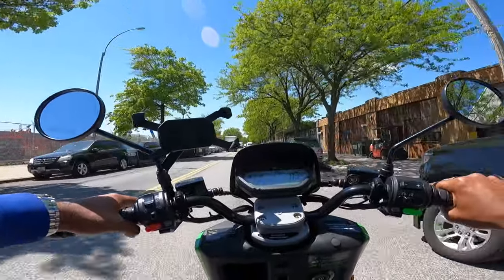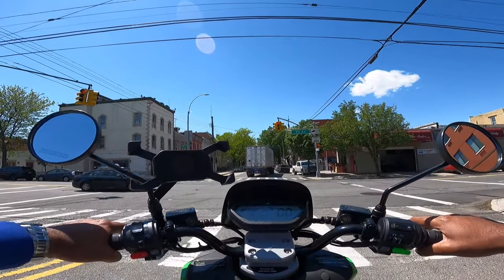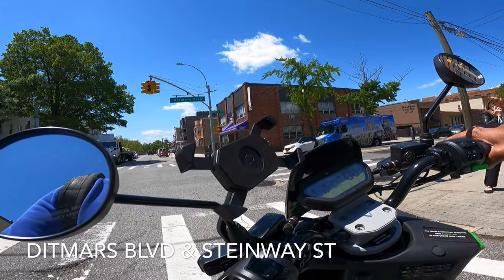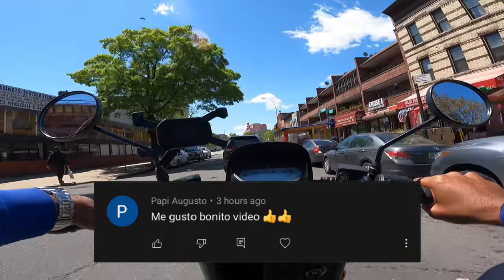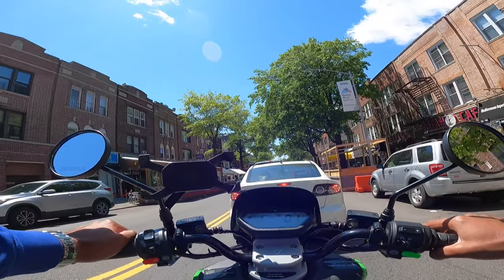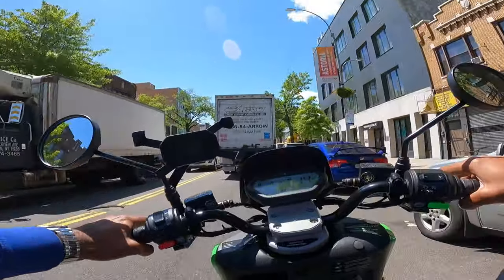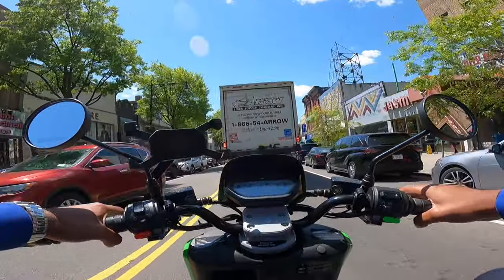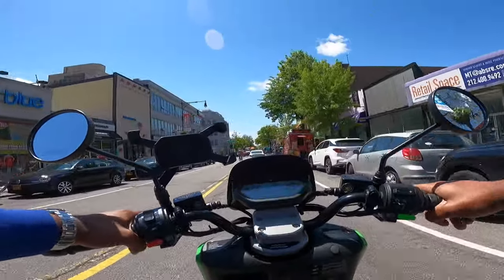Riding the LIME MOPED through Steinway, Queens, NY (Episode 34)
For electric Scooters, electric bikes, & electric mopeds!Want a $5 ride credit with Lime?

In this episode we are going to be trying something new. We would be riding the Lime Electric Moped around Queens, NYC.

This episode, Episode 34, I will be riding the electric Moped by the company Lime, who also have scooters and bikes. I will be riding the Lime electric Moped From 1710 Steinway St, Queens, NY
To Northern Boulevard, Queens, NY! It’s another short video but I hope y’all enjoy.

I hope all of y’all are enjoying my electric series tour.

E-moped - Lime electric Moped

*Support Financially for better video quality (GoPro Hero9)*

01:50 19th Ave & Steinway St
03:20 21st Ave & Steinway St
04:30 Ditmars Blvd & Steinway St
05:40 Astoria Blvd N & Steinway St
07:10 28th Ave & Steinway St
09:10 31st Ave & Steinway St
10:10 Broadway & Steinway St
11:30 34th Ave & Steinway St
12:40 36th Ave & Steinway St

Reference:
Gif.com

NIU makes Lime Electric Mopeds and it might estimate to cost $5-6k